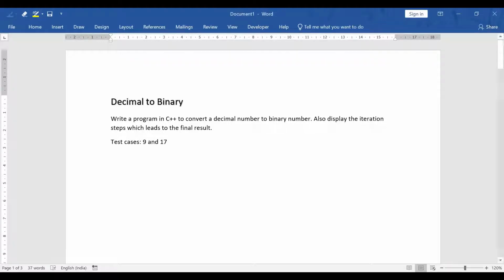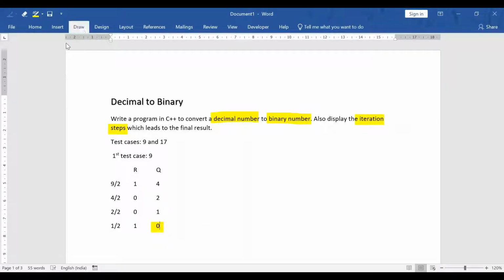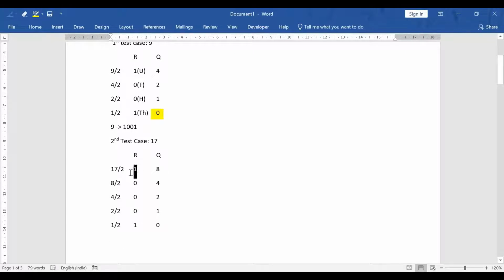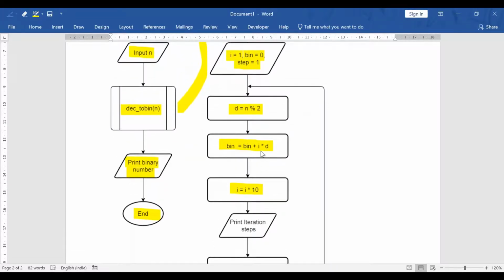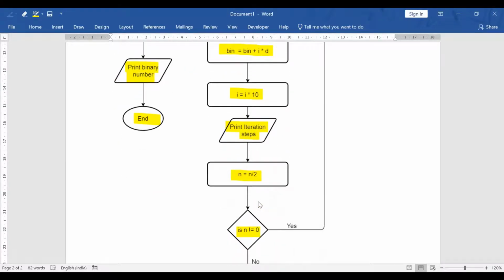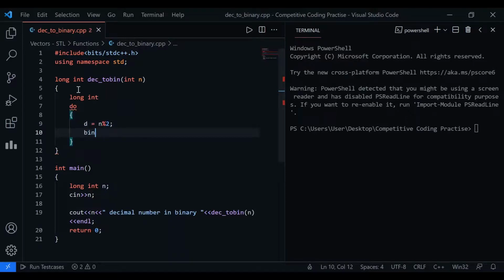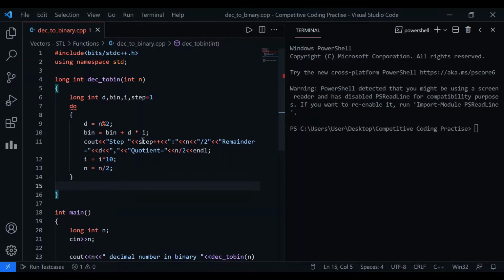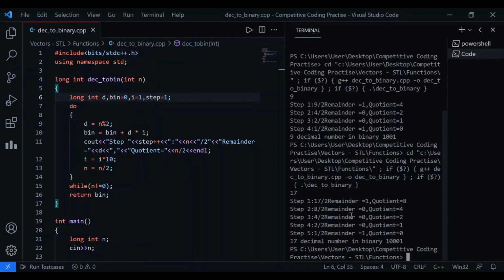C++ Coding Problems - 1 | Conversion of Decimal to Binary using Functions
Write a program in C++ to convert a decimal number to binary number and also display the intermediate iteration steps.